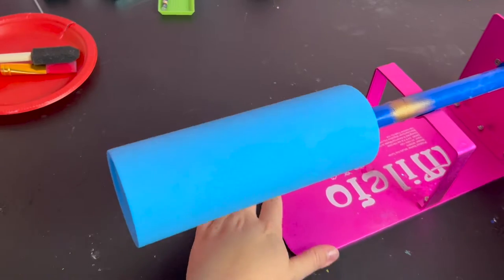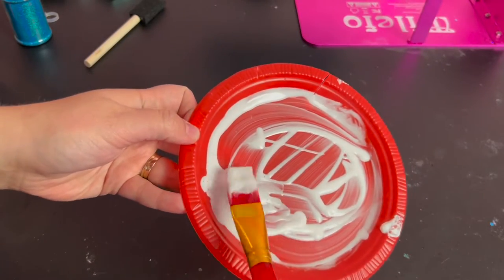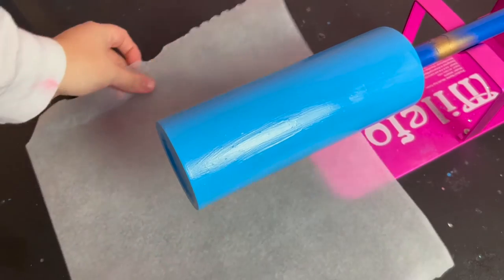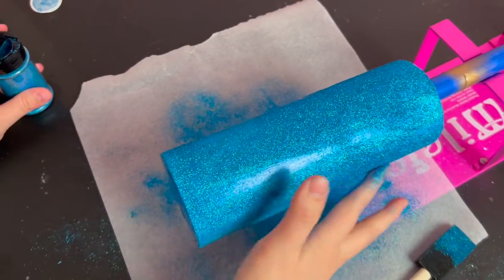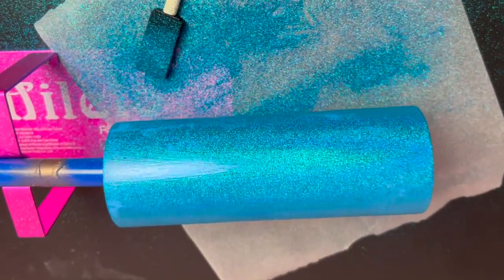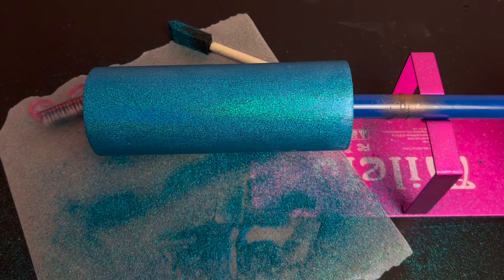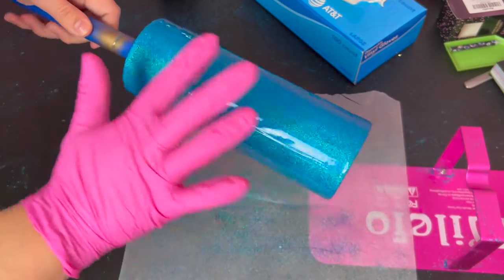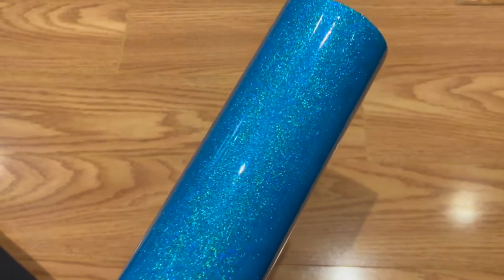TACK IT METHOD GLITTER TUMBLER TUTORIAL // Laser Holographic Cup With Aleene’s Tack It Over and Over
In today’s tutorial, I’ll show you how to make a glitter tumbler using Aleene’s Tack-It Over and Over glue. This product is meant to be a repositionable adhesive that remains tacky when it is dry, and it’s the perfect texture for fine holographic glitters. Buffing the glitter into the adhesive with your finger creates a perfectly smooth finish and really brings out the reflective laser effect. This method does not work well with chunky glitters.

TACK-IT OVER AND OVER GLUE

TUMBLER TURNER:

STAINLESS STEEL TUMBLER:

HOLOGRAPHIC LASER BLUE GLITTER:

UV RESIN:

UV FLASHLIGHT:

HEAT GUN: